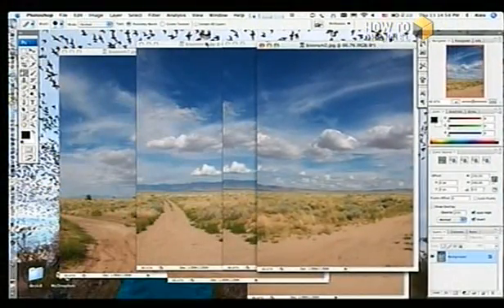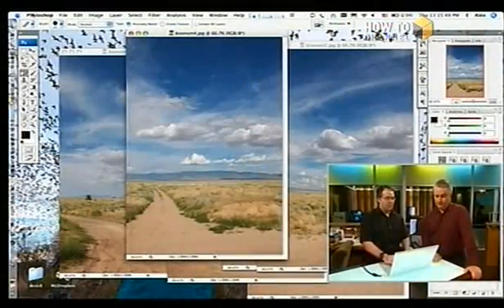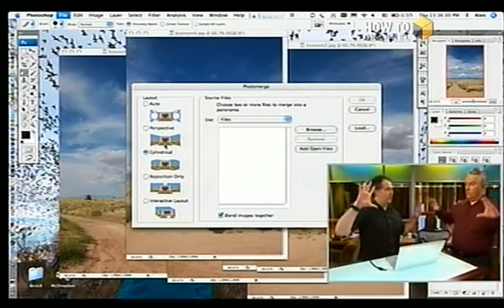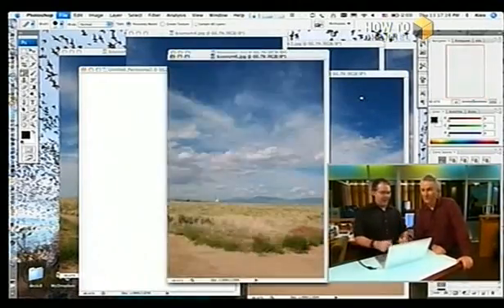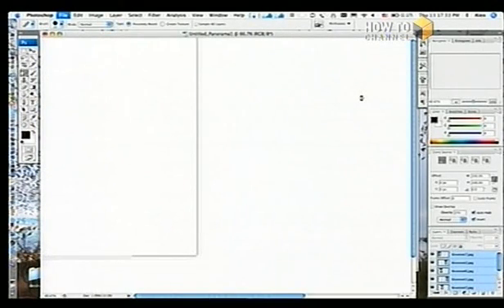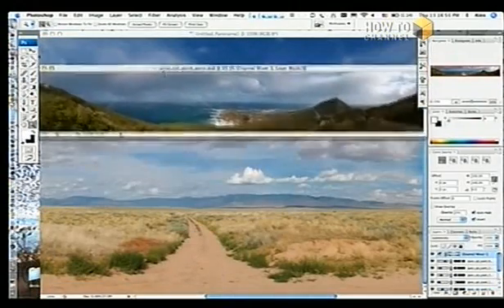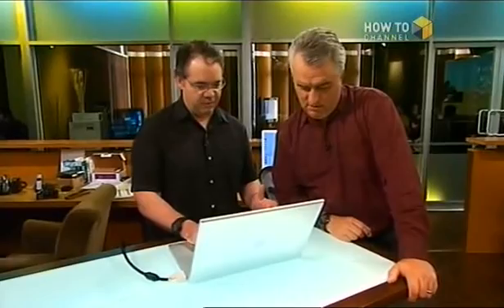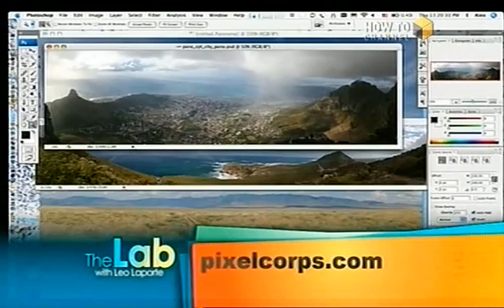adobe photoshop cs3 panoramic pictures oasisfleeting.tk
a quick look at what adobe's newest photoshop with cs3 can do for photographers